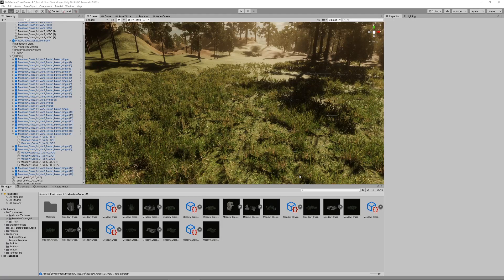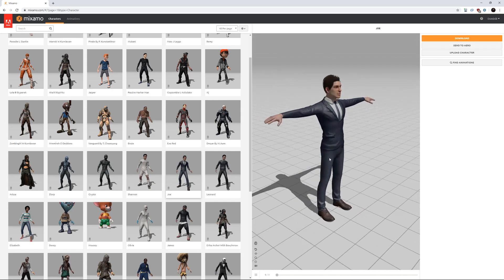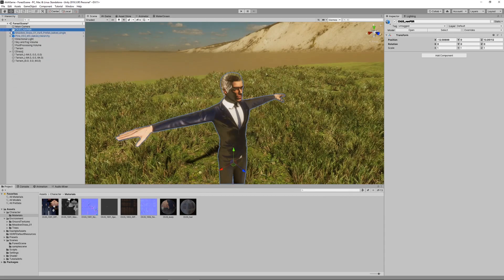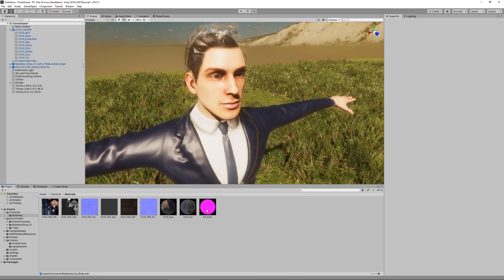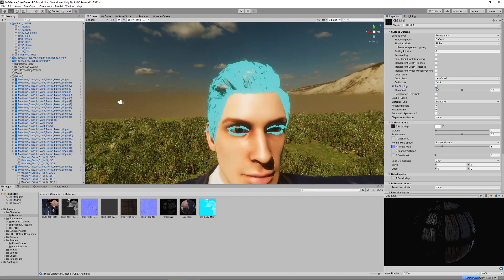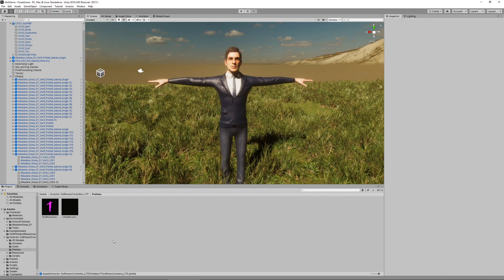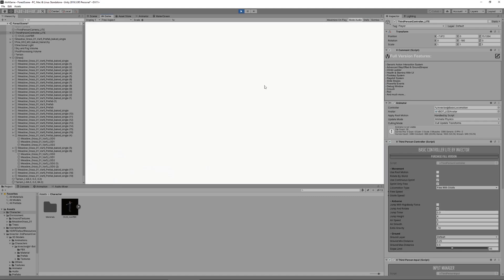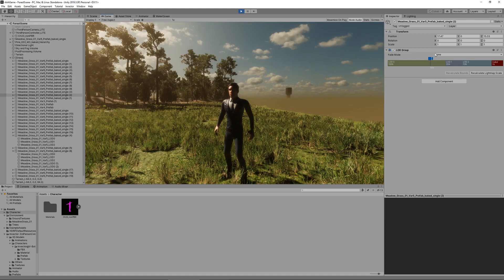THIRD PERSON CHARACTER in Unity using HDRP (2019.3)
In this series I want to show you Unity's cutting edge High-definition Render Pipeline (HDRP) which brings Unity games to an unseen level of graphics quality.